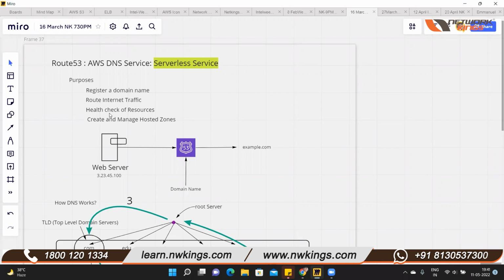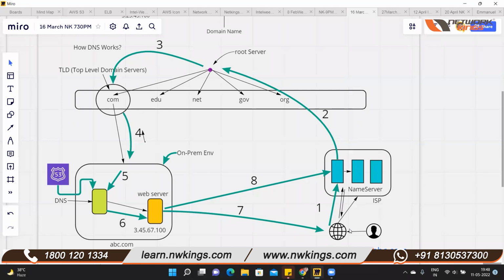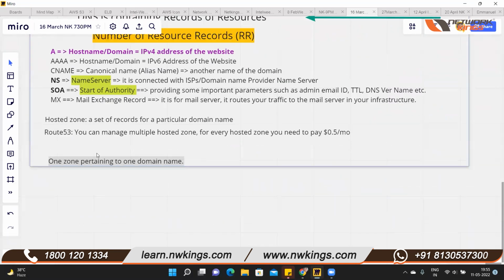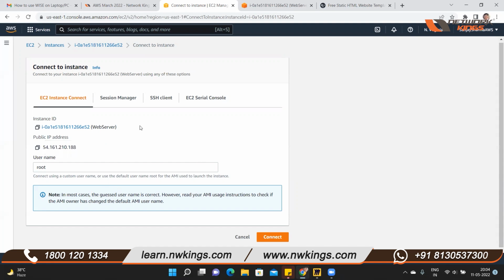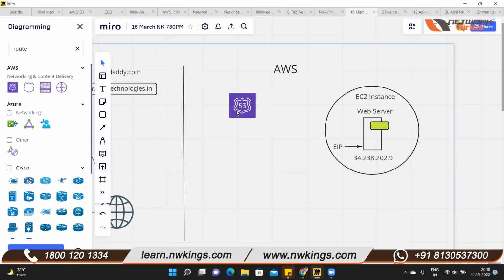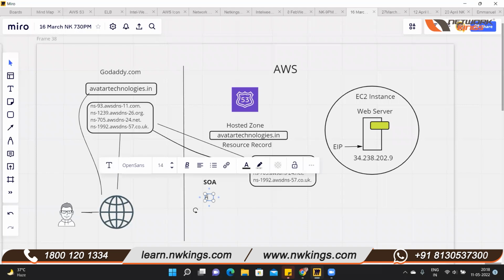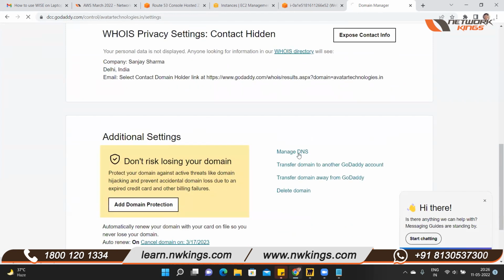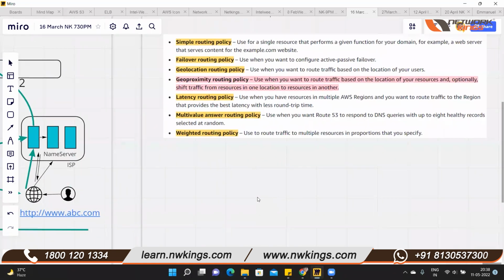AWS Tutorial - AWS Route 53 | What Is AWS Route 53?